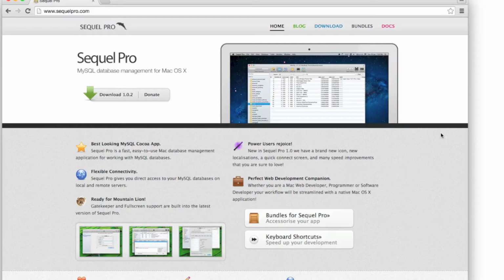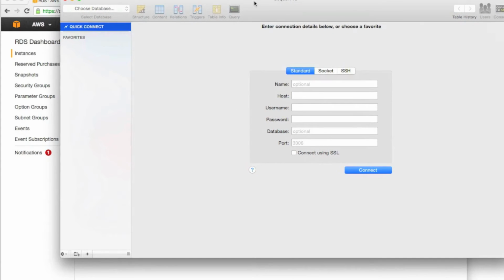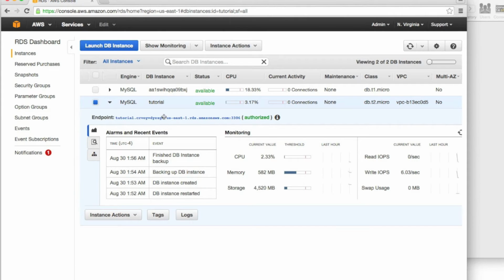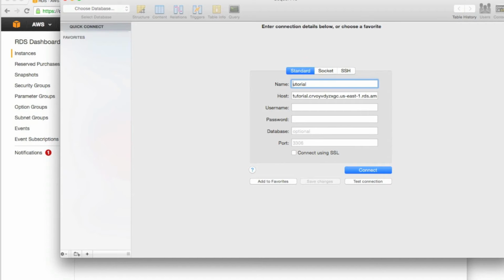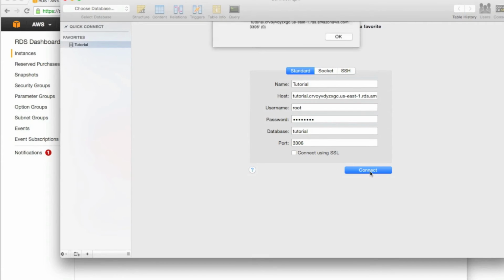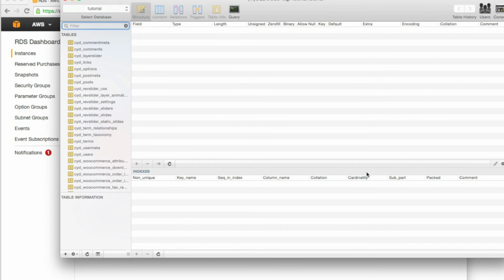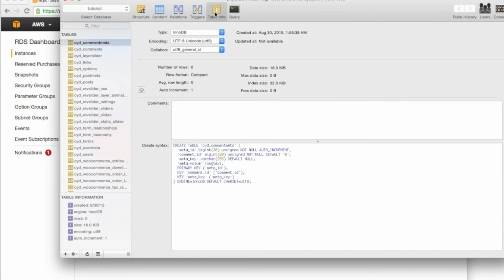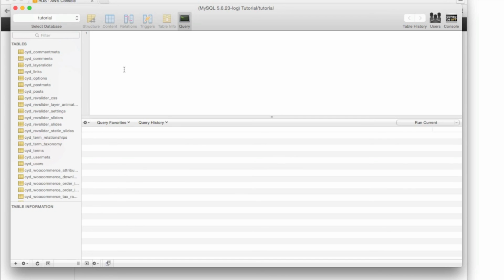Connecting to AWS Database Instance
In this video Tory shows how to connect to a mysql database on an AWS DB server using Sequel Pro.